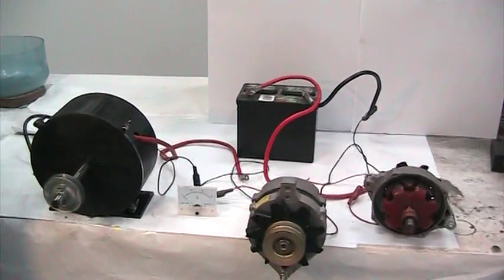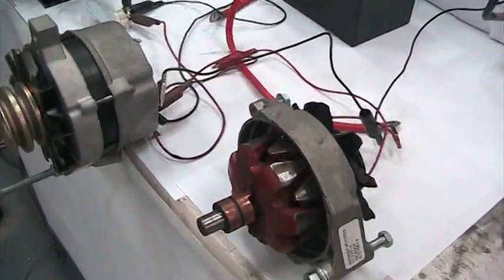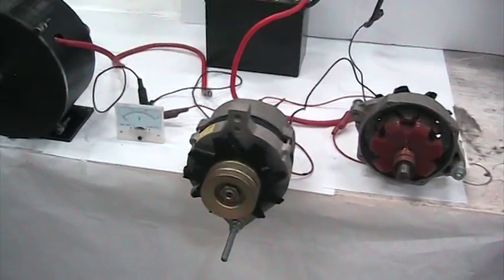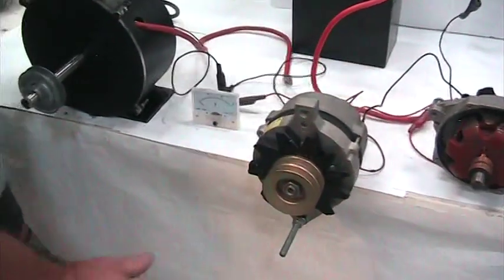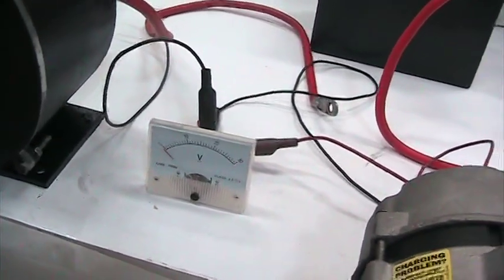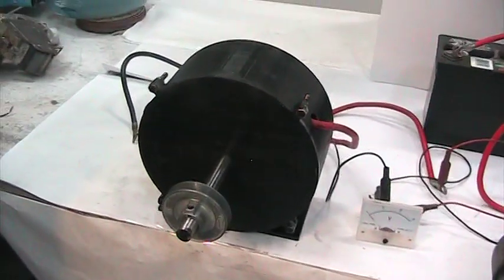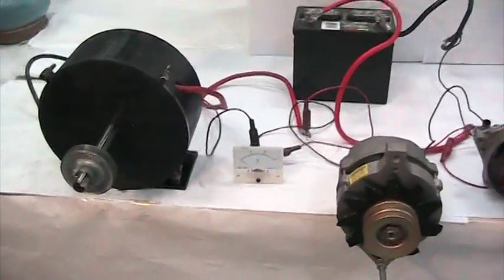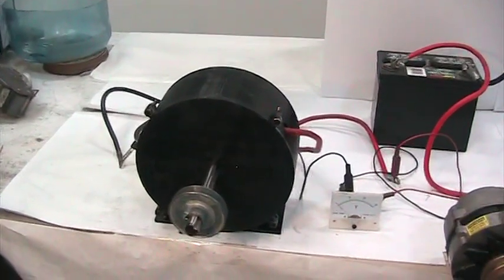PM Generator Replaces Alternator - Increased Mileage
This is the 300 A demo prototype of the FTC alternator replacement.  It creates power at very low RPM, does not require a field voltage to make power, and can replace any known current alternator.
The voltage control has been disabled for this demonstration.  The FTC alternator replacements feature avalanche diodes and PWM voltage controls for safety and maximum power.
The production units will be bolt-on replacements.  Expect a significant savings in gas mileage.